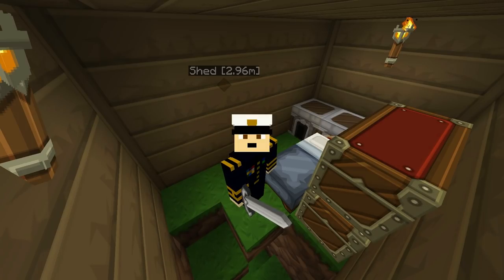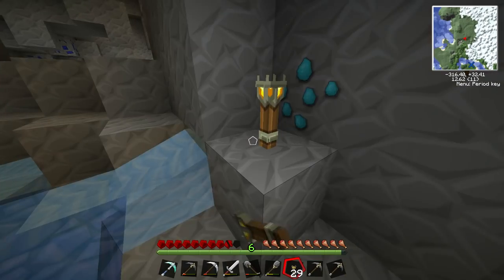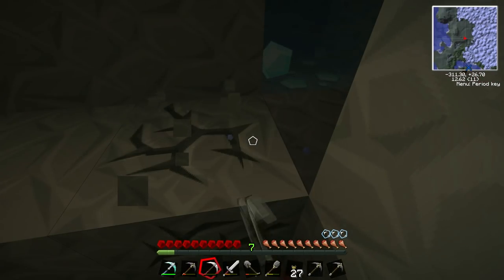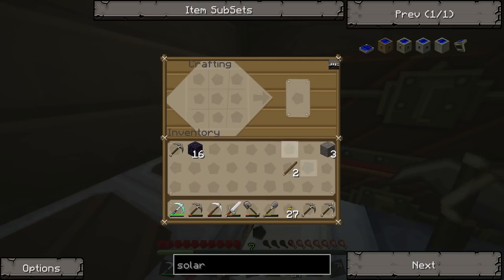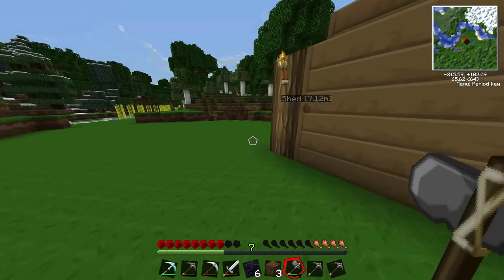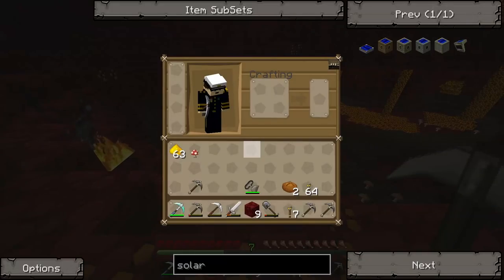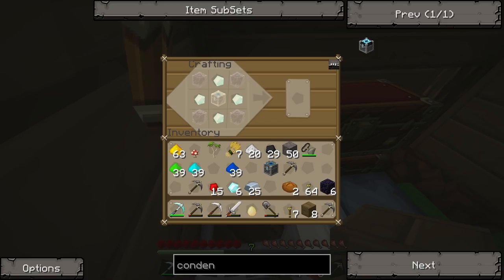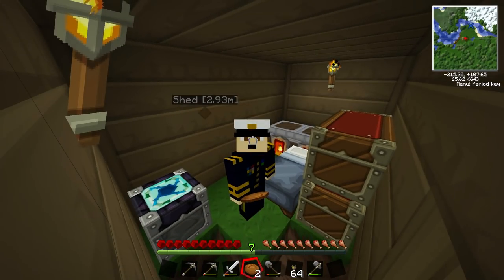Tekkit Classic: Ep8 - Finally a Condenser! Now the fun begins...